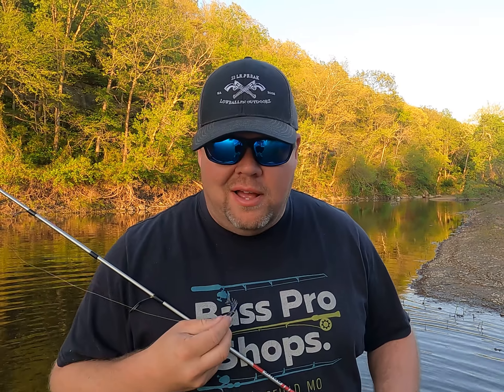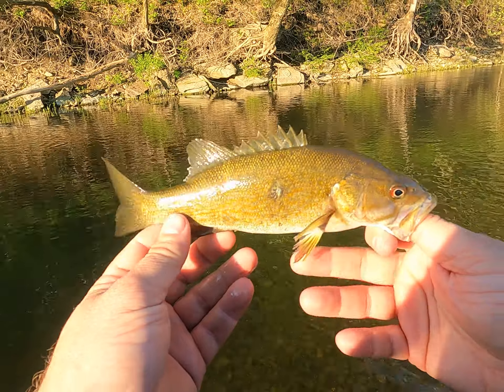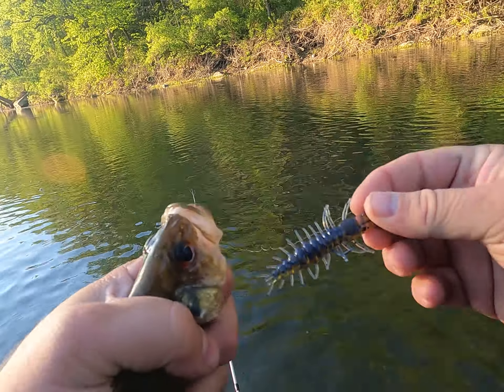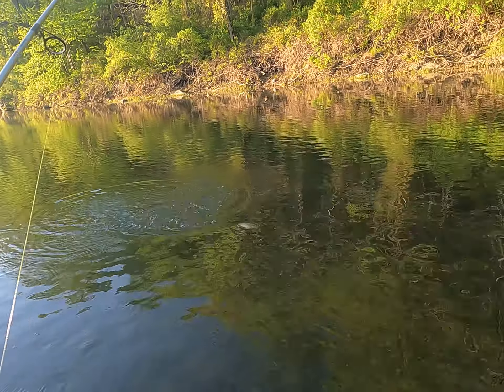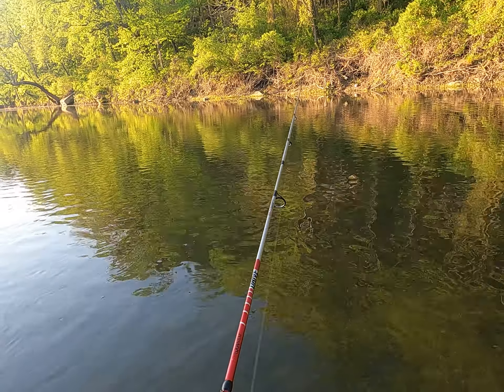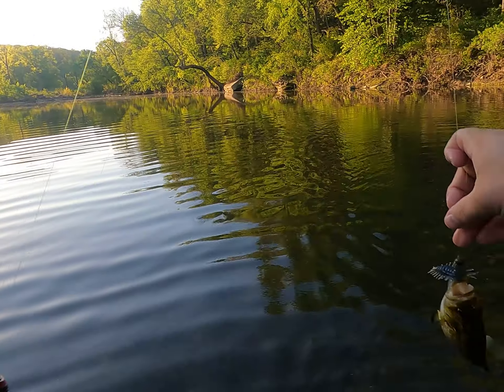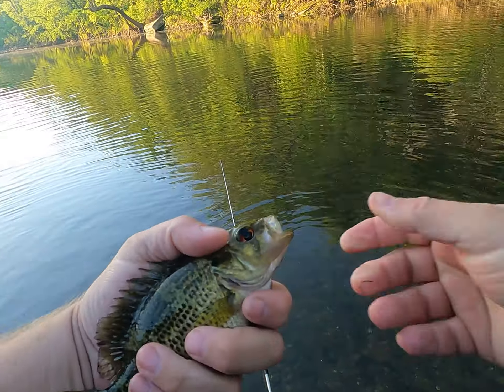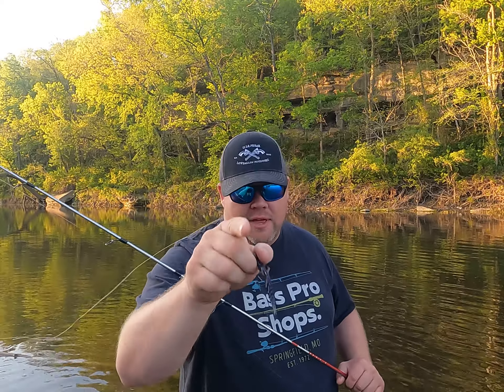Nikko Hellgermites crushing the Gasconade river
fishing the Gasconade River with Nikko Hellgrammites!!  I show you a couple its that will help you get bit!! Thanks for Watchin.  I'll help you get bit!!